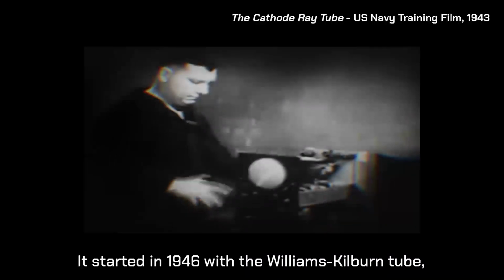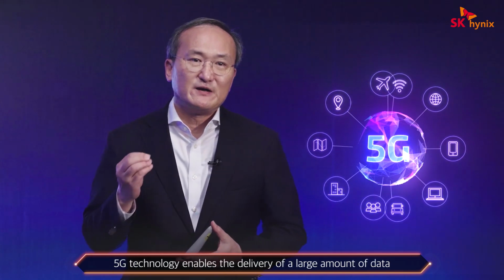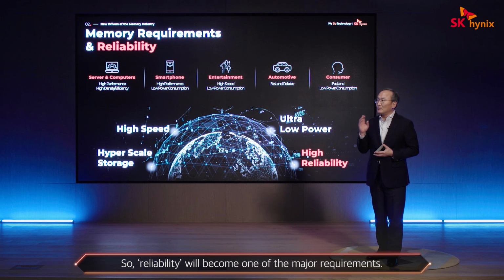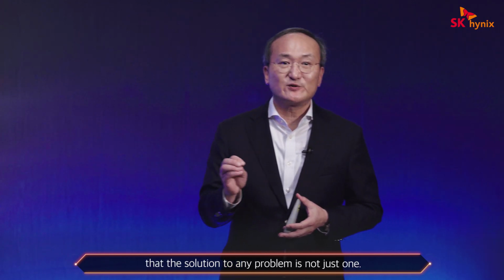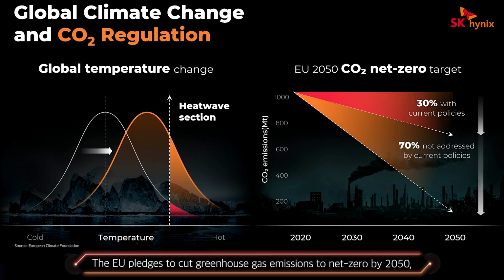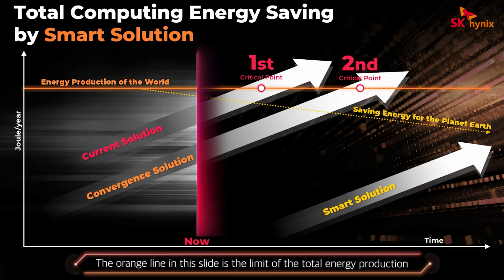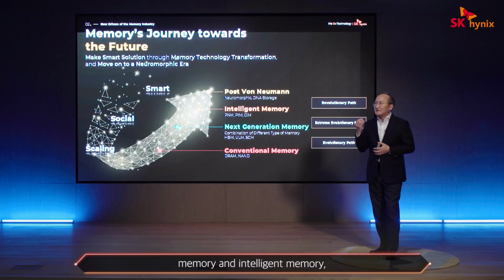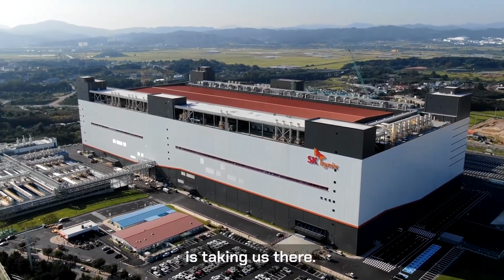[SK hynix Keynote] Memory’s Journey towards the Future ICT World | CEO of SK hynix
Memory’s Journey towards the Future Information & Communications Technology World _ Seok Hee Lee, CEO of SK hynix, IEEE IRPS2021,

00:00 Intro
02:35 Opening
03:31 1. Changes in the ICT Environment
09:49 2. New Drivers of the Memory Industry
11:52 2-1. Scaling Value
21:15 2-2. Social Value
28:21 2-3. Smart Value
33:27 3. Collaboration under Digital Transformation
37:07 Ending